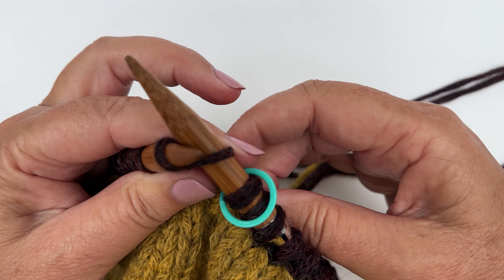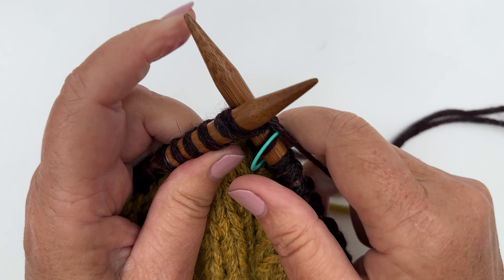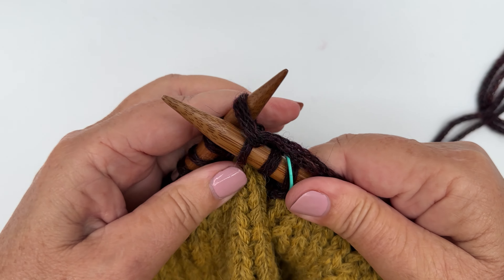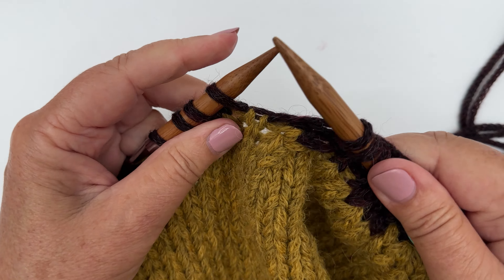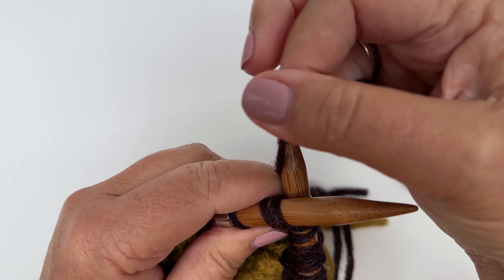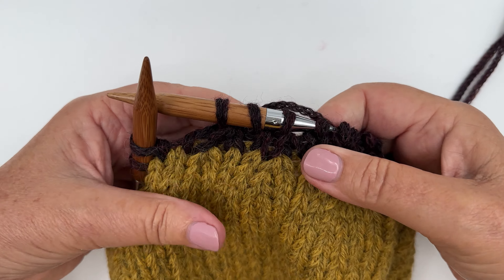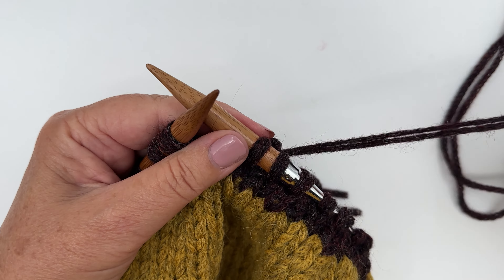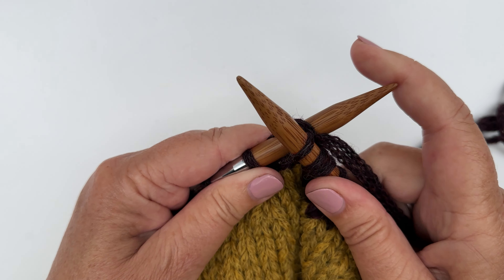Beanie Tutorial - Third Decrease Round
This is our Begin-A-Beanie Knit Kit and in this video we learn how to decrease stitches on the third decrease round of the pattern at the crown of the beanie. We do this by using the following technique:
K2tog (Knit two together)
Unravelled is a place of self discovery through knitting. Whether beginner or expert, we aim to enrich your knitting journey with helpful guides, inspiration and beautiful curated products.